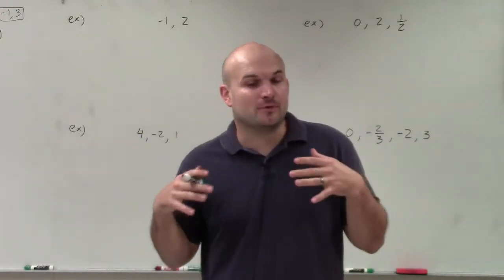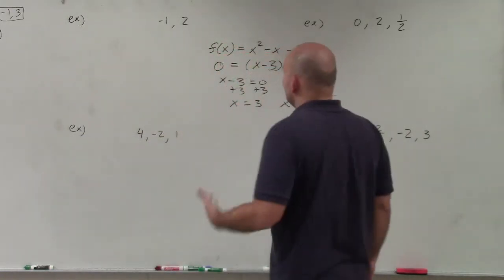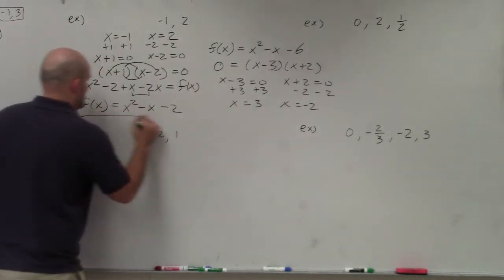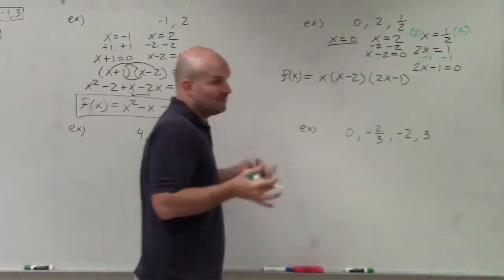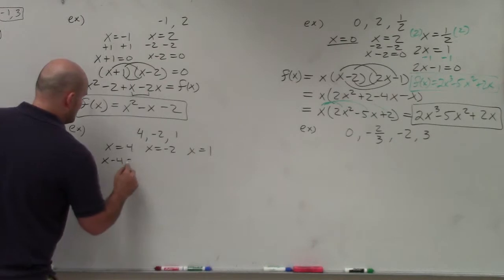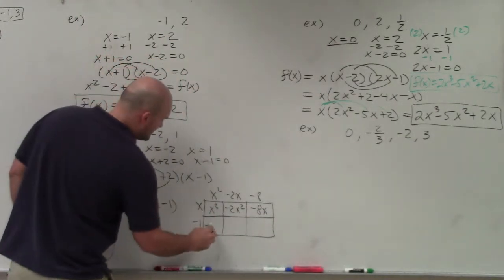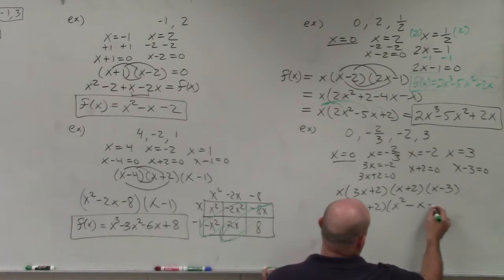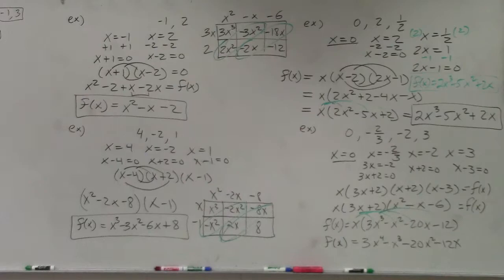Master writing the equation of a polynomial given rational zeros